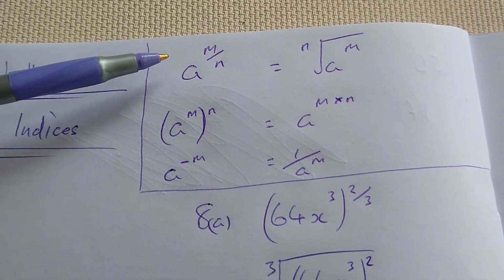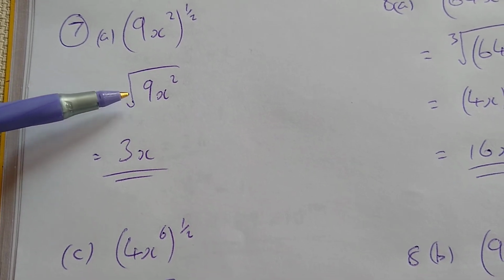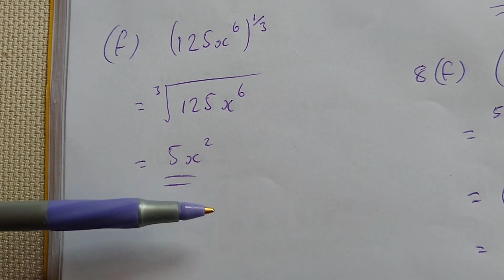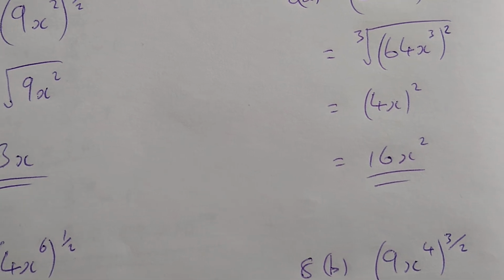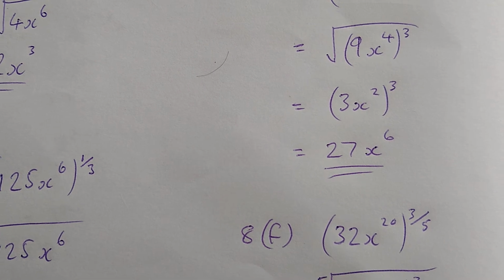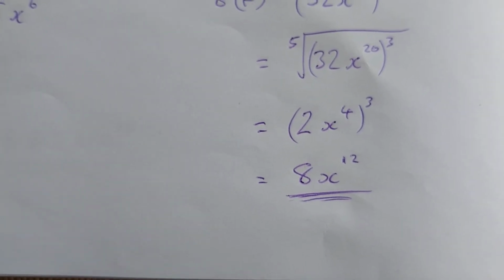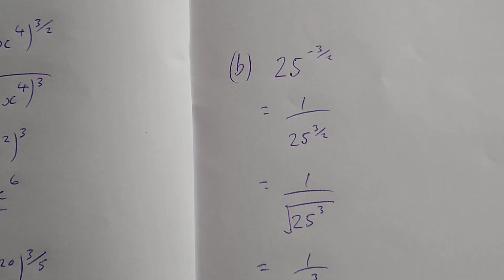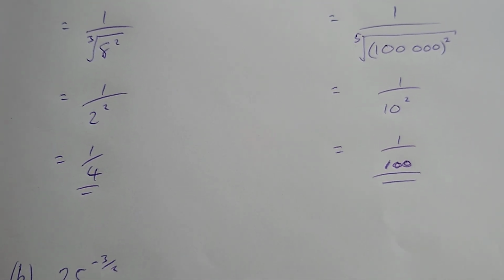Fractional Indices Corbett Maths 173 Q7, 8 and 9